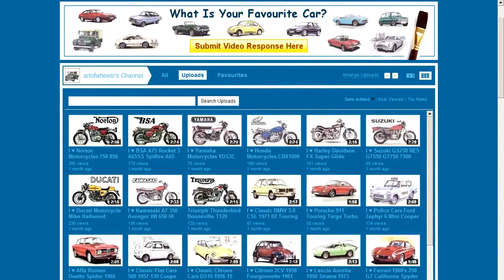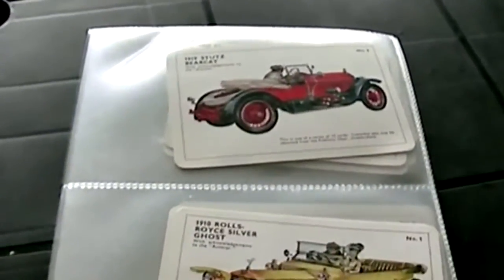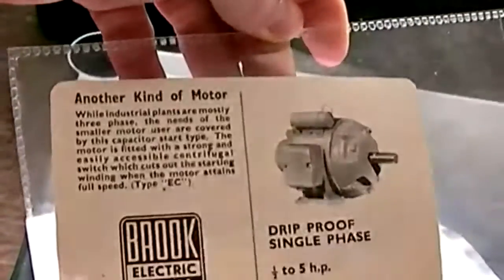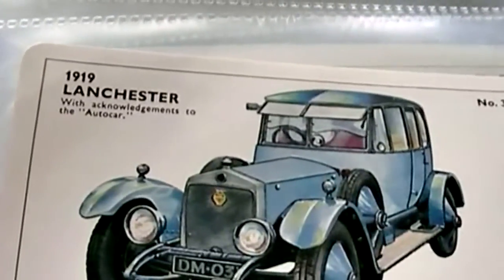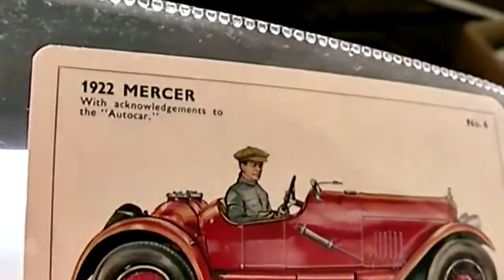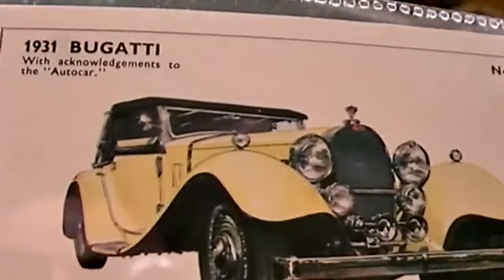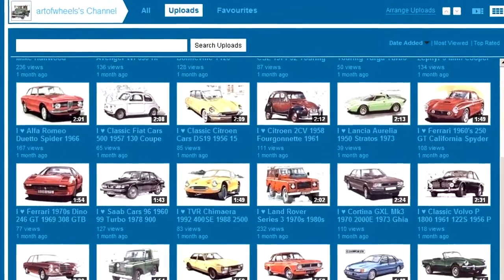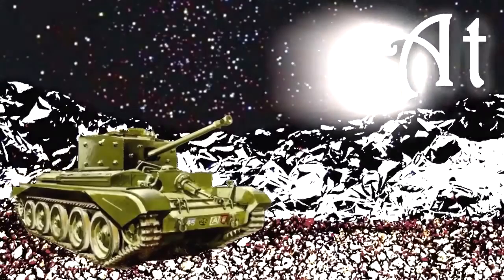Old Cars 1910 Rolls-Royce Silver Ghost 1929 Mercedes 1927 Alfa Romeo 1920 Vauxhall Velox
Beautifully illustrated trading card set of vintage cars.

Manufacturer: Brook Electric Motors
Series Title: Veteran Cars 1910s-1930s
Year of Issue: 1961